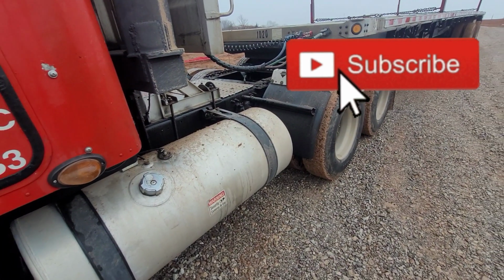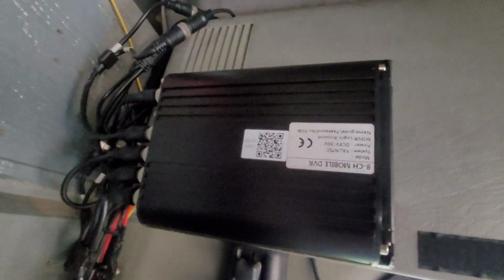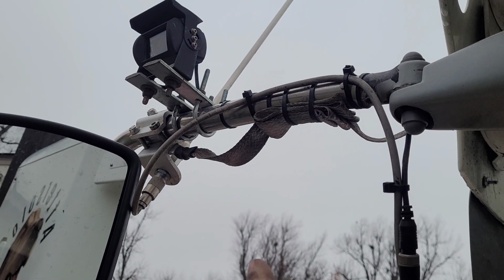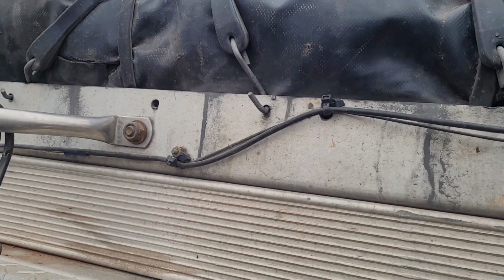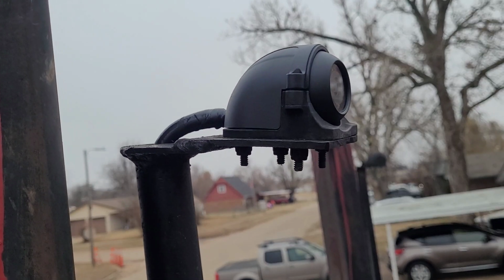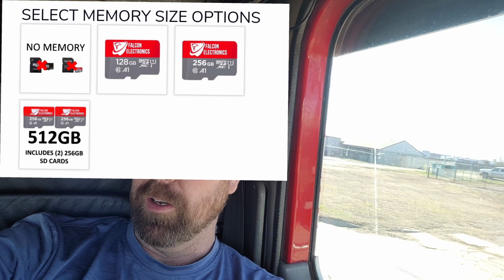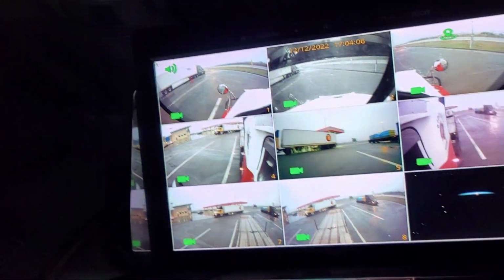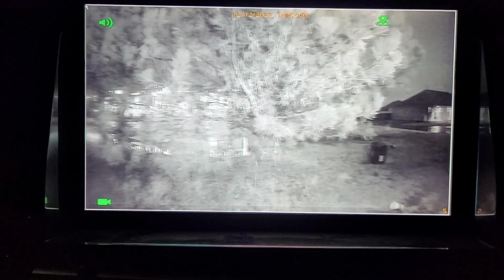2 Year Review of Falcon Electronics multi-camera setup | Good and bad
I've had this dashcam setup for 2 years now.  I have a total of 8 cameras.  Find out how this setup has performed in this video.

Under no circumstances will AfterSolo be responsible or liable in any way for any content, including but not limited to, any errors or omissions in the content, or for any loss of damage of any kind incurred as a result of any content communicated in this video, whether by AfterSolo or a third party. In no event shall AfterSolo be liable for any special, indirect or consequential damages or any damages whatsoever resulting from loss of use, data or profits arising out of or in connection with the availability, use or performance of any information communicated in this video. Due to factors beyond the control of AfterSolo, it cannot guarantee against improper use or unauthorized modifications of this information. AfterSolo assumes no liability for property damage or injury occurred as a result of any of the information contained in this video. Use this information at your own risk. AfterSolo recommends safe practices when performing any do-it-yourself repairs and/or with tools seen or implied in this video. Due to factors beyond the control of AfterSolo, no information contained in this video shall create any expressed or implied warranty or guarantee of any particular result. Any injury, damage, or loss that may result from improper use of these tools, equipment, or from the information contained in this video is the sole responsibility of the user and not AfterSolo.